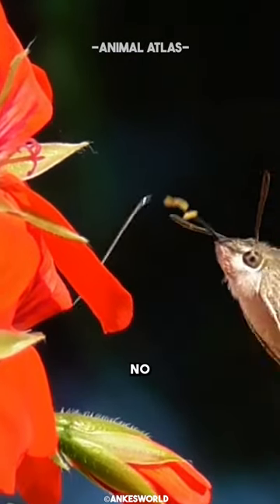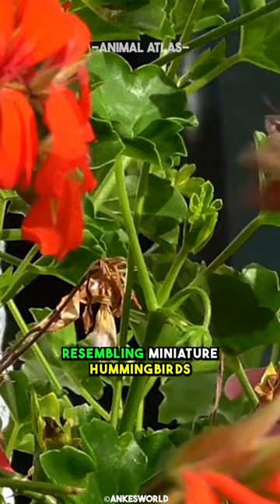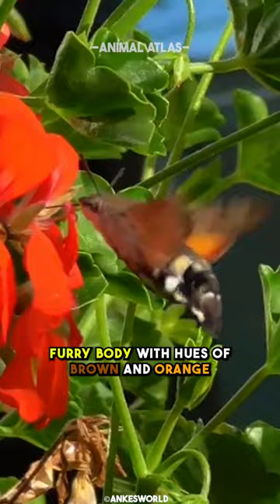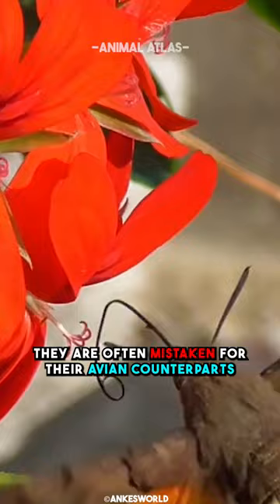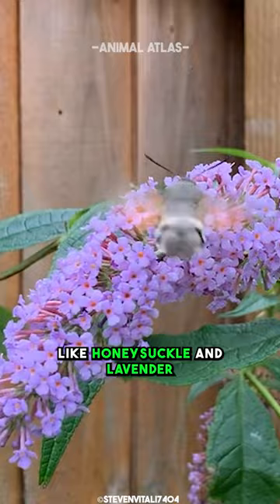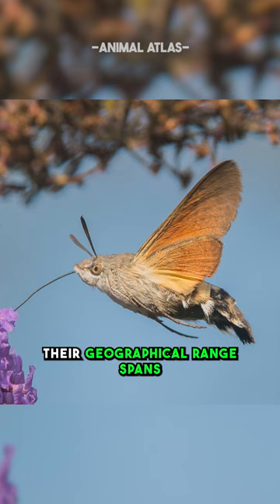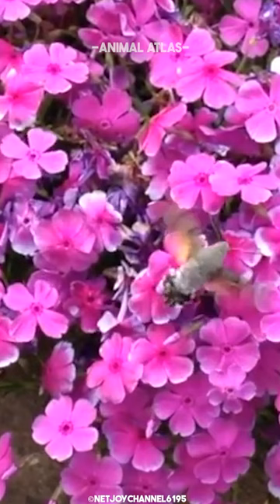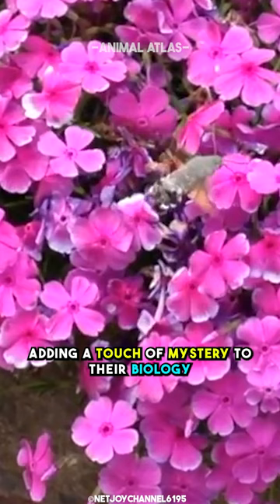This Moth Looks Like A Hummingbird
Meet the moth that looks like a hummingbird - the Hummingbird hawk-moth.